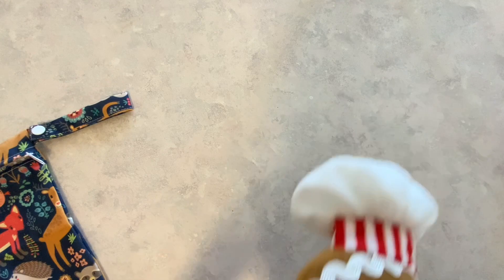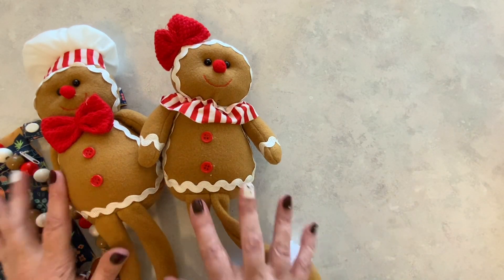Temu Haul Stocking Stuffers and More temu temuhaul temufinds December 7 2023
Hi everyone!  Come and see what I found from Temu to add to my kids' Christmas packages!  Stocking stuffers and more!  Thank you for stopping by!  Have a wonderful day!